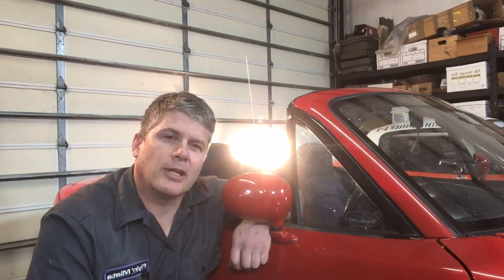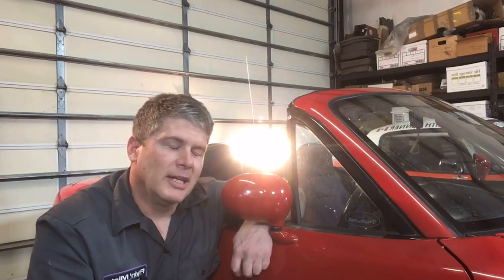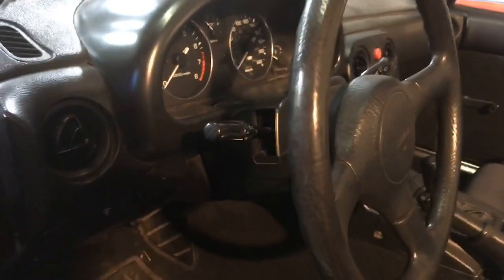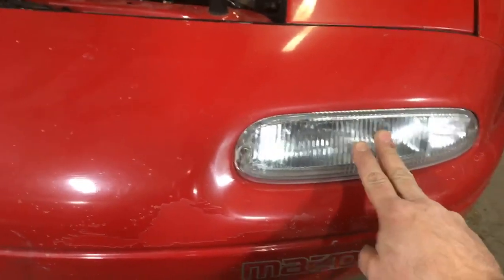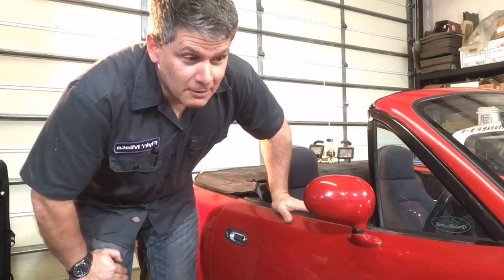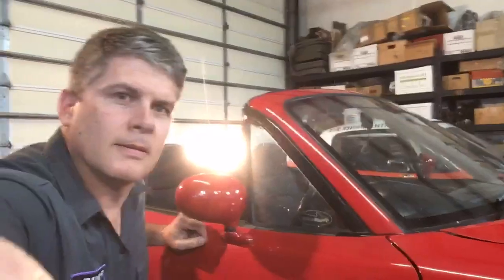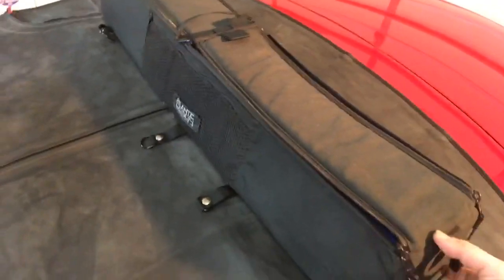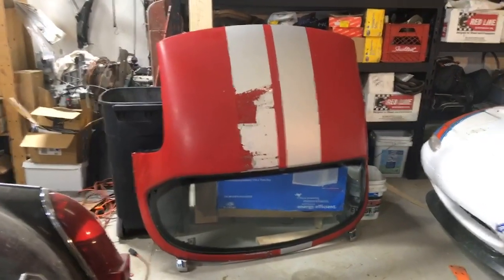Time Capsule Miata 338 Tour (FM Live)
This week on FM Live, Keith gives us a tour of his little red Canadian Miata, dubbed 338. It's one of the earliest Miatas on the road, 31 years old next month and has been in his family for over 20 years! Also - early Canadian cars are different.

Join us every Thursday at 2:00 PM Mountain Time for new live content!

During the Covid-19 outbreak and a statewide Colorado "stay-at-home" ordinance, we will continue to work from home and serve our customers the best that we can. We are still taking and shipping orders and can be reached via email for customer service inquiries.